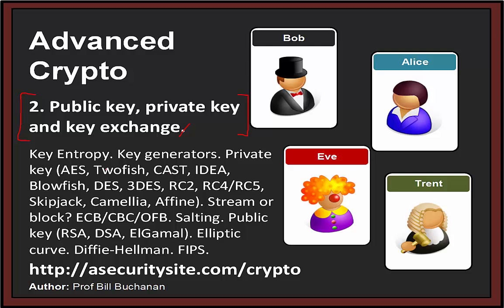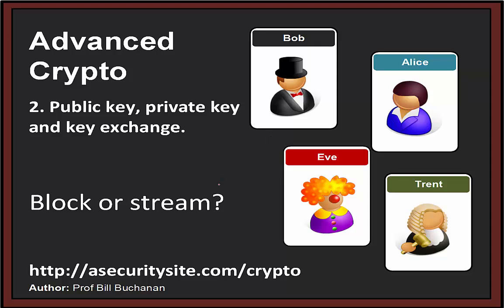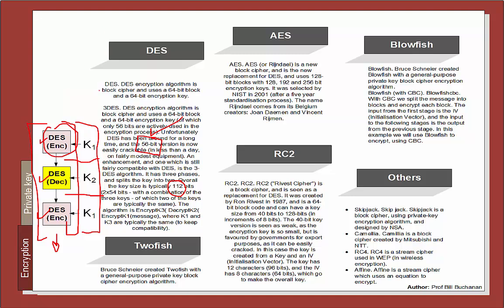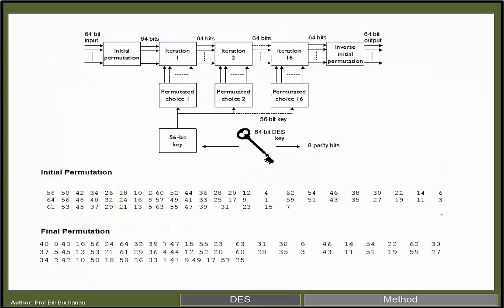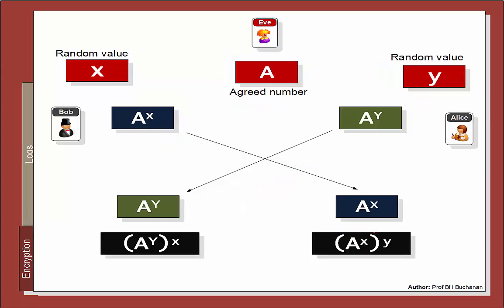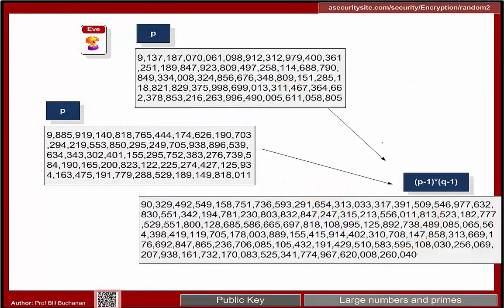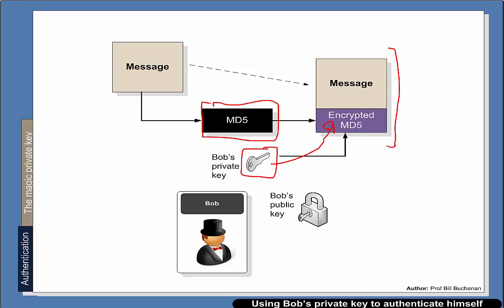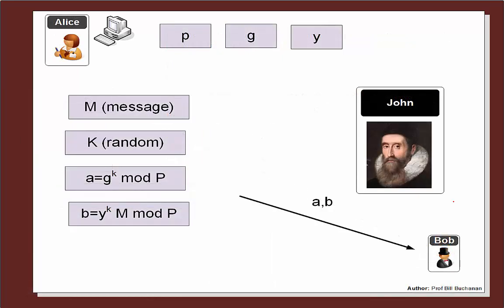Advanced Cryptography: 2. Private Key, Public Key and Key Exchange